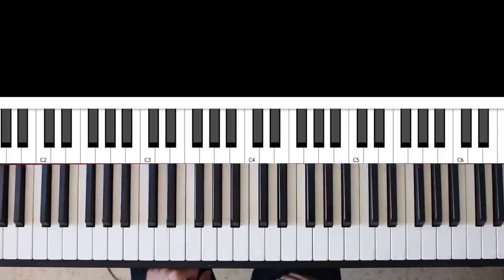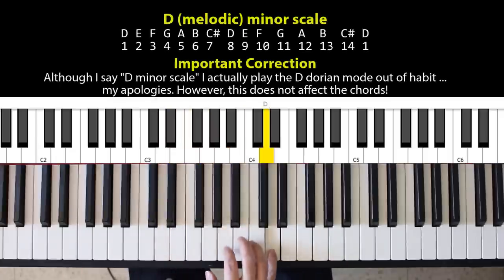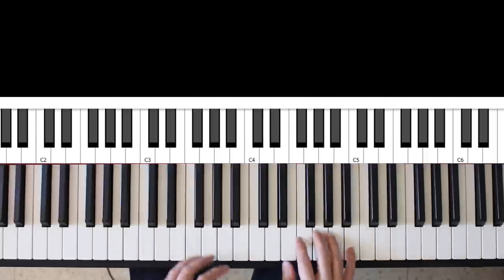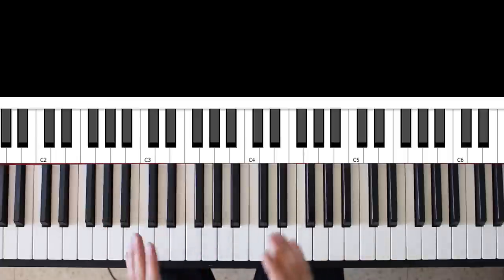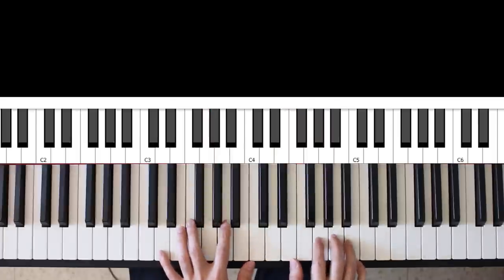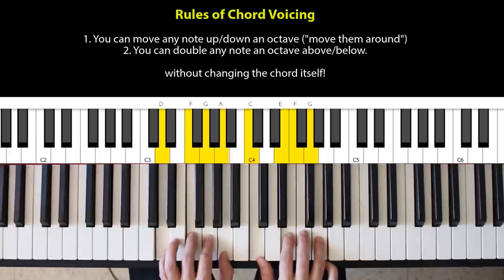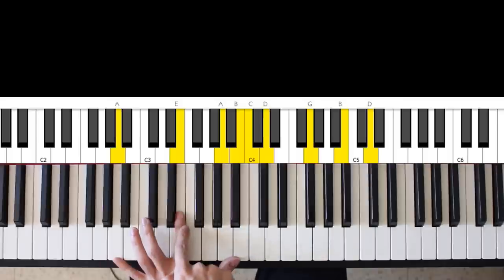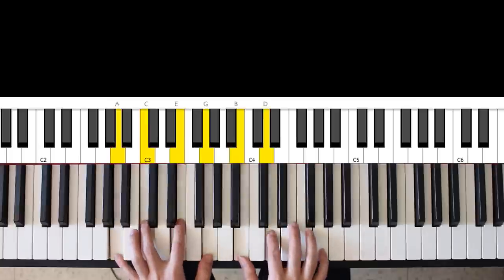Neo Soul Chords for Beginners: Simple Principles for Voicing Them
Neo Soul Chords are all the rage these days, and I thought I'd give you a couple of basic ideas for how to construct them and make them sound good if you're starting out. I'm not going to focus on progressions (that's for next time!), just voicings.